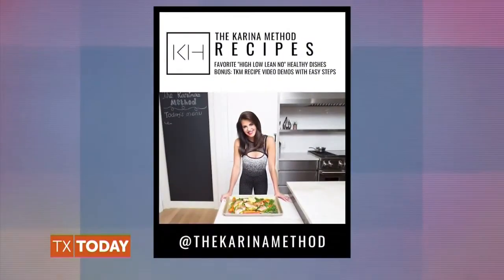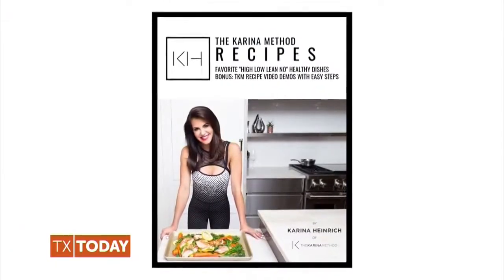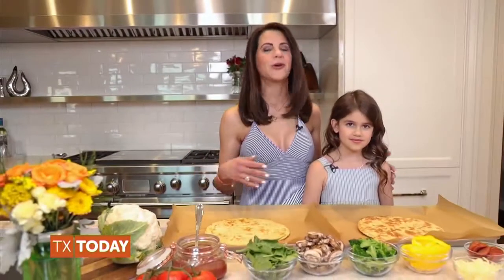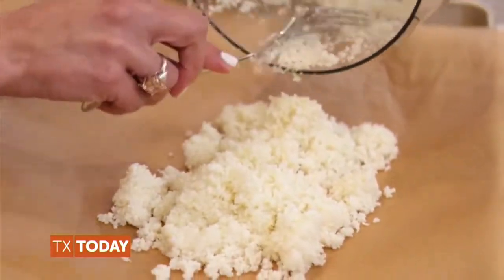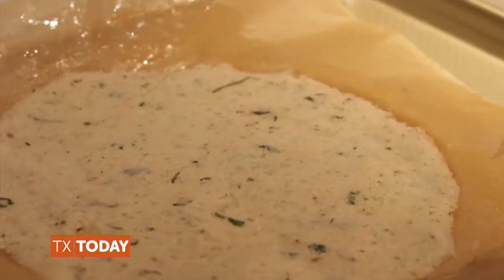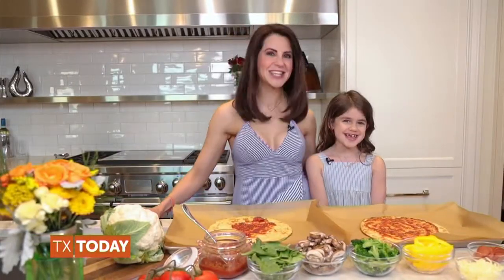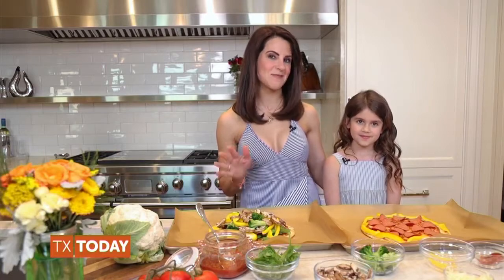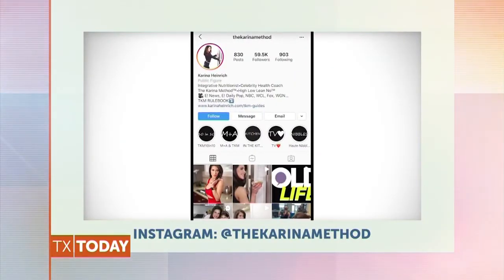NBC Texas Today: Family Pizza Night Just Got Healthier // Karina Heinrich of The Karina Method